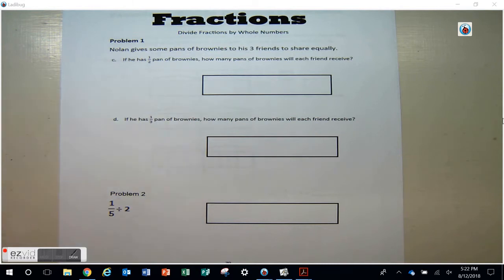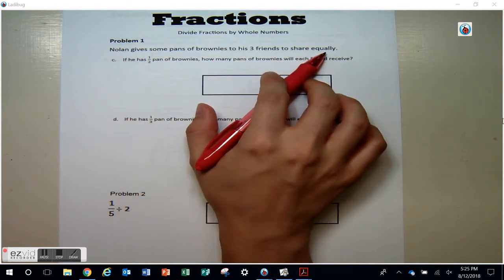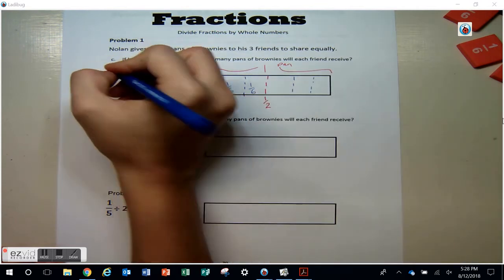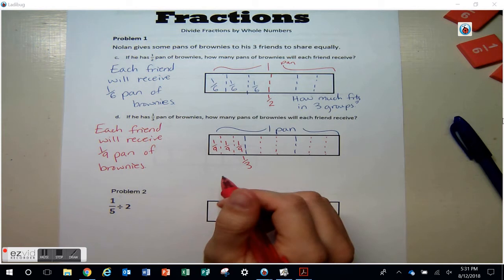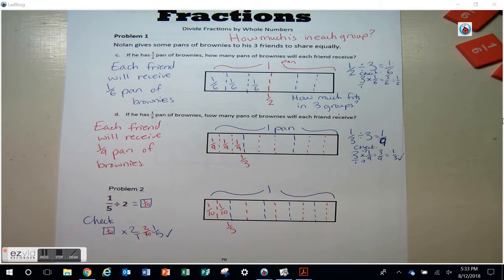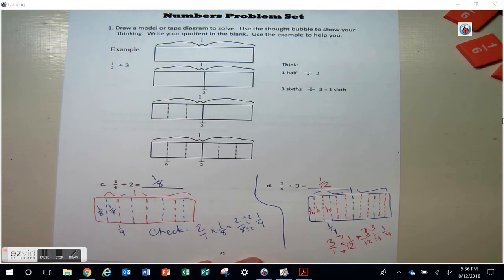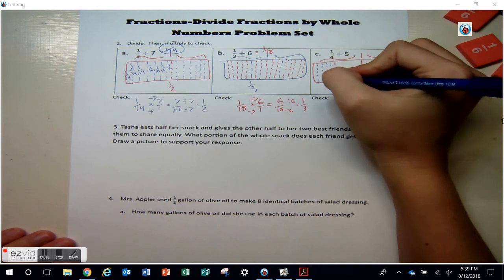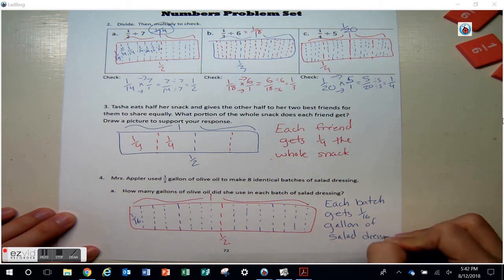Day 21 Divide Fractions by Whole Numbers